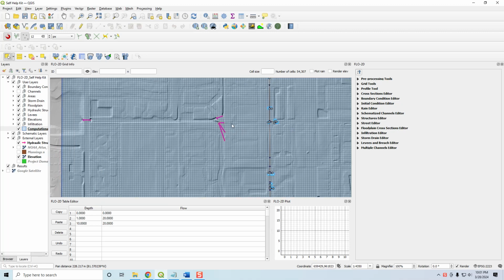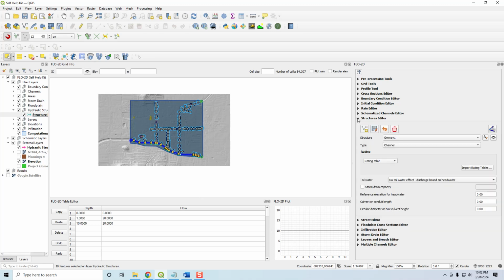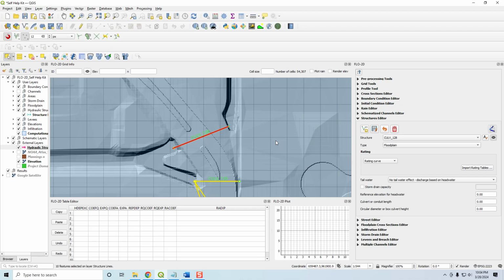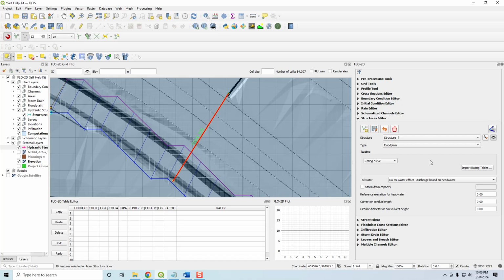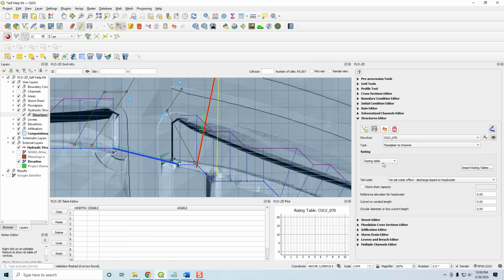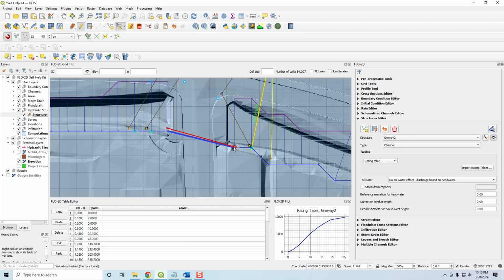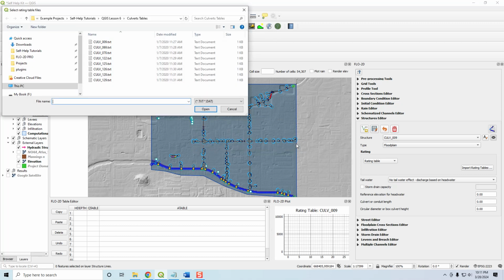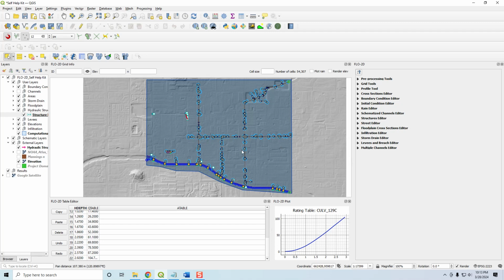Hydraulic Structures - Setup the structures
Use this video to:
1. Copy the culvert lines from the hydraulic.
2. Complete the names and attributes.
3. Schematize the Structures.